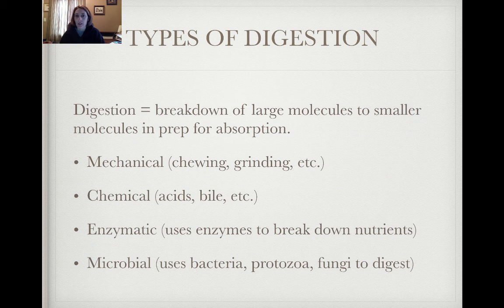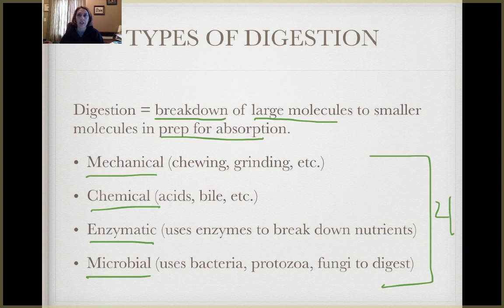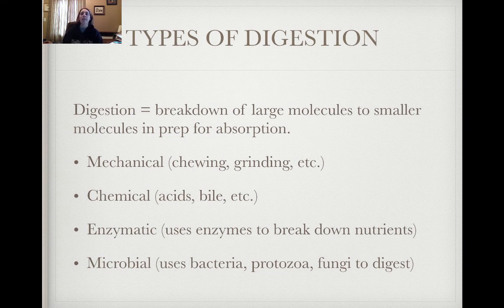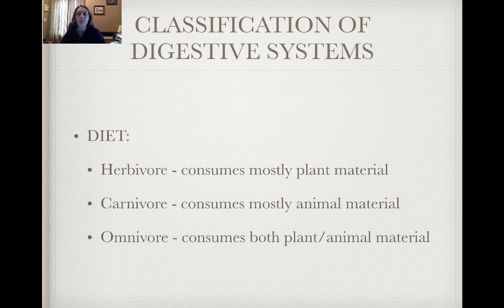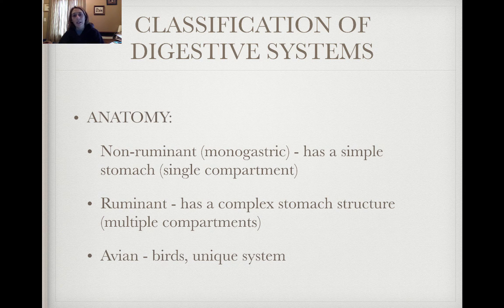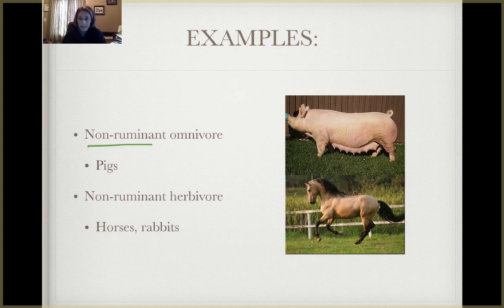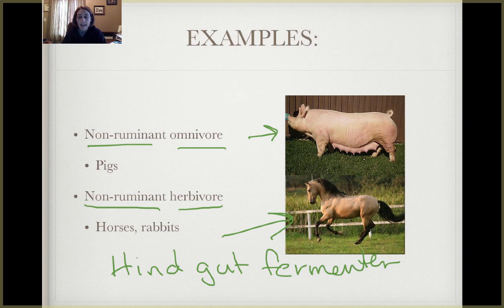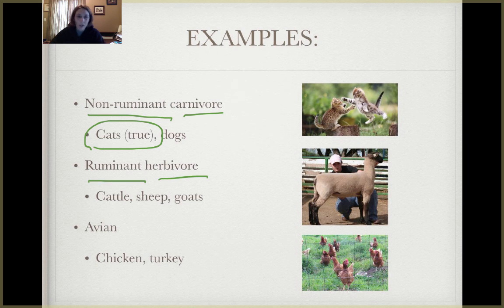1GITPartA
This first part of a 2 part series outlines the basic classifications of various digestive systems.

A transcript for this video is available as part of the course material on Blackboard Learn through Chico State.